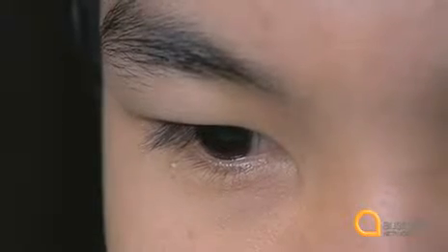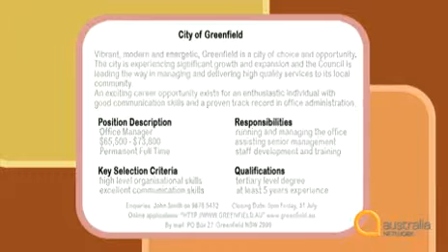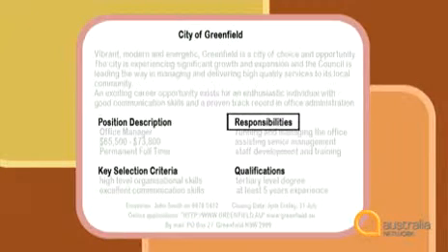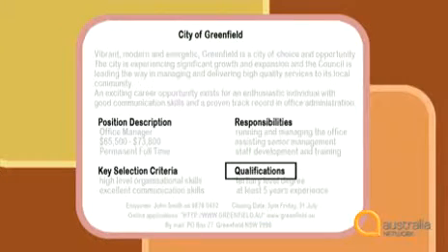Episode 14 General Training Reading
There are two IELTS Tests - the Academic Test and the General Training Test.

The main difference is that the texts you have to read for the General Test are more practical and related to everyday life.

In this episode you'll find examples and strategies for completing the Reading Section of the General Training Test.